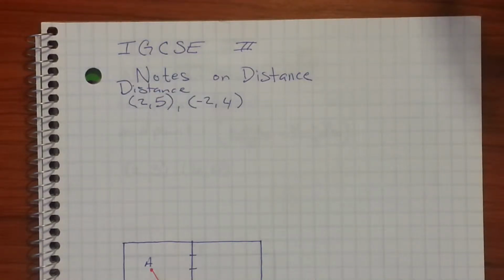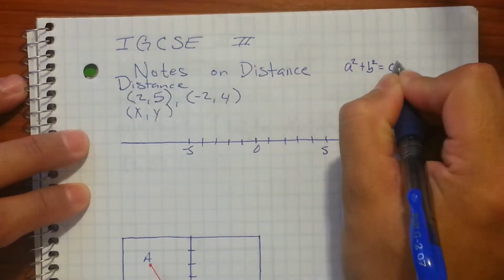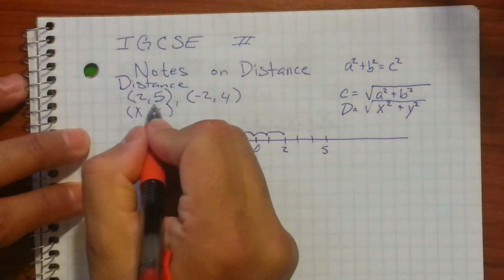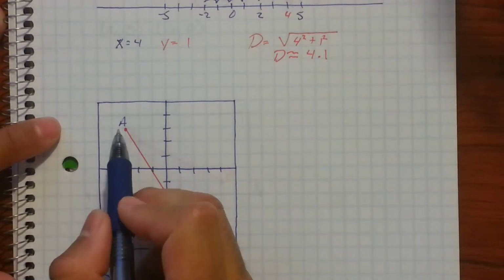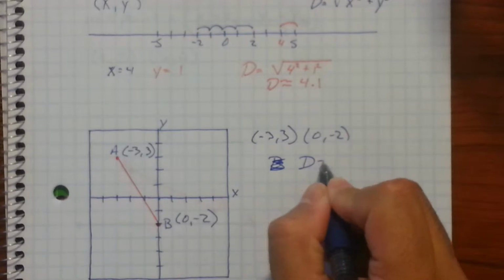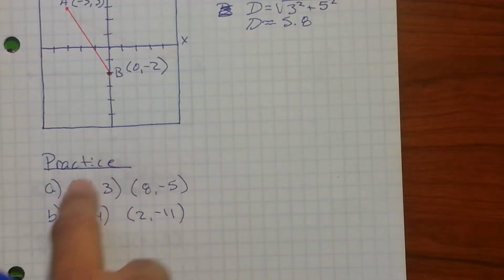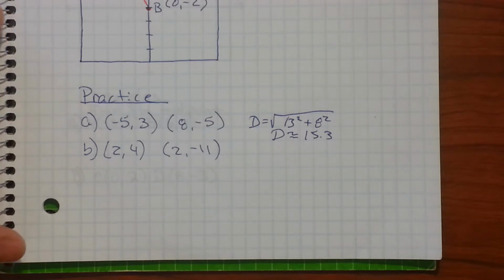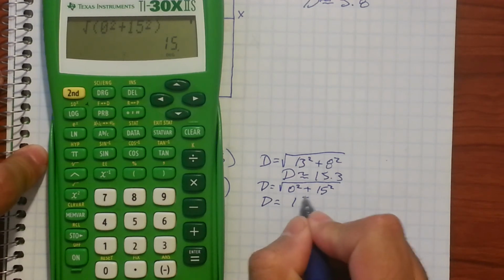IGCSE II distance